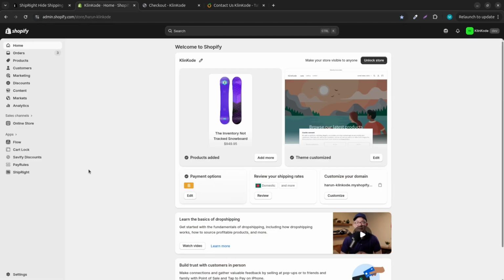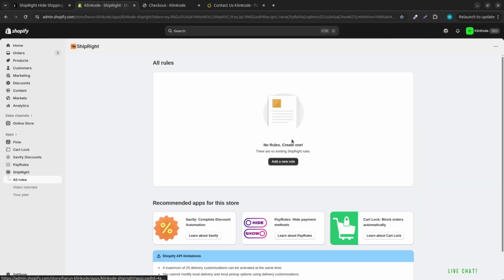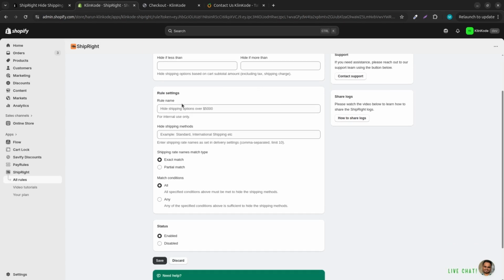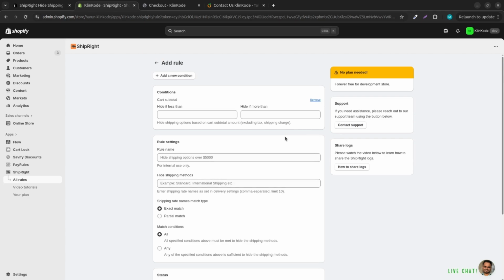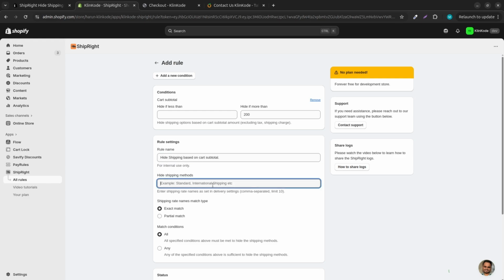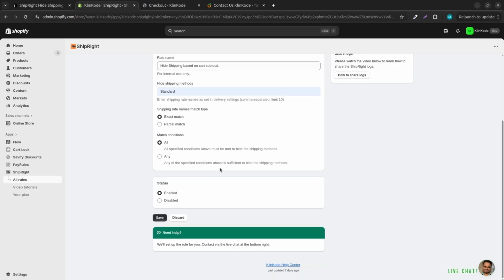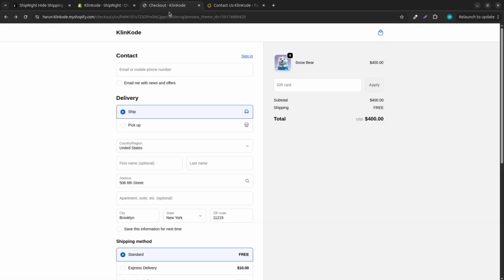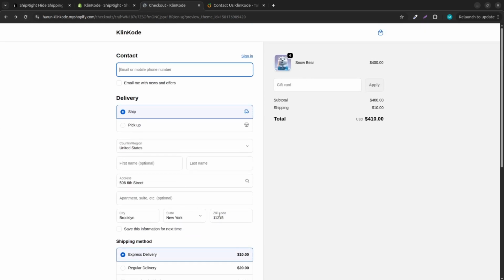Hide Shipping Methods by Cart Subtotal in Shopify | ShipRight | KlinKode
Want to Hide Shipping Methods by Cart Subtotal in your Shopify store?
 In this tutorial, we’ll show you how to use the “Cart Subtotal” condition in the KlinKode ShipRight app to automatically hide shipping options — like Standard Shipping — when the cart subtotal does not meet your set limits.

🔍 In This Video, You’ll Learn:
 ✔️ How to create a new rule in ShipRight
 ✔️ How to select the “Cart Subtotal” condition
 ✔️ How to set “Hide if more than” or “Hide if less than” values (e.g., $200)
 ✔️ How to select or manually add shipping methods
 ✔️ How to give a rule a name, save it, and apply it
 ✔️ Live demo showing “Standard Shipping” disappearing when cart subtotal is below $200

💡 Why Use Cart Subtotal Shipping Rules?
 ✅ Hide or restrict shipping methods based on cart value
 ✅ Encourage higher-value orders to unlock preferred shipping
 ✅ Control shipping availability for special promotions
 ✅ Improve checkout management and customer experience